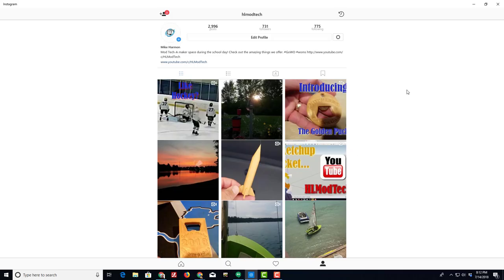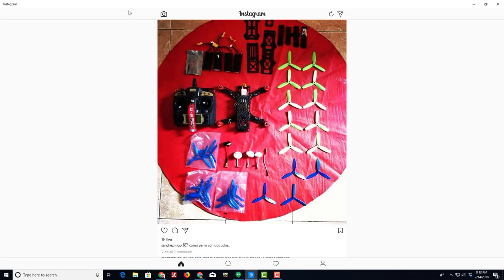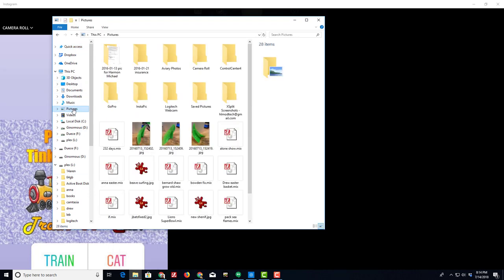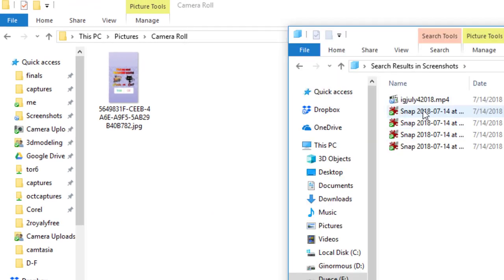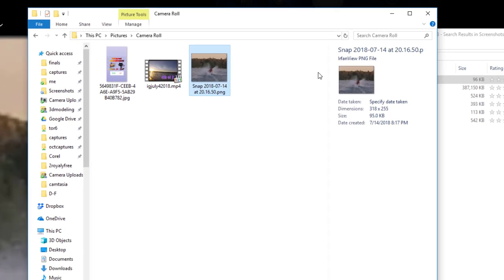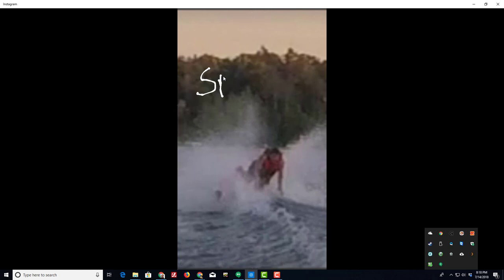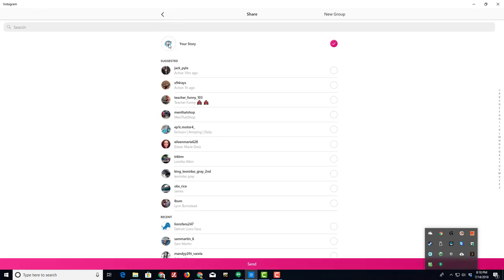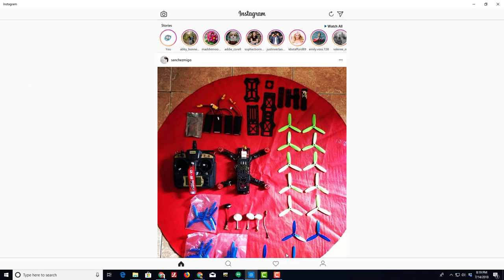SOLVED! Where is my Instagram Camera Roll on Windows 10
Using the Windows 10 Instagram app can be really sweet if you have a webcam on your pc.  If you know where the camera roll folder is it can be even slicker!